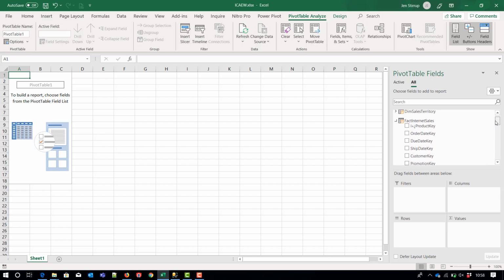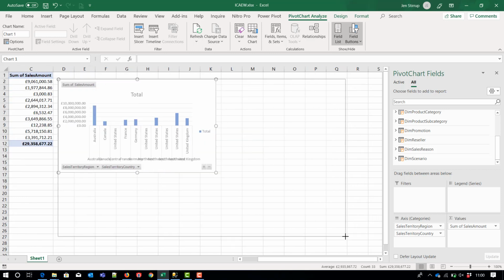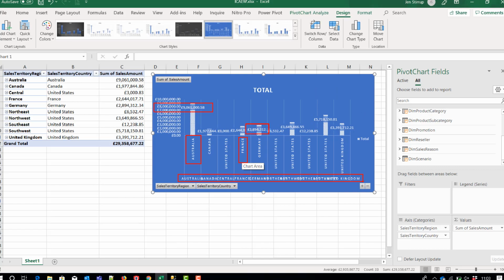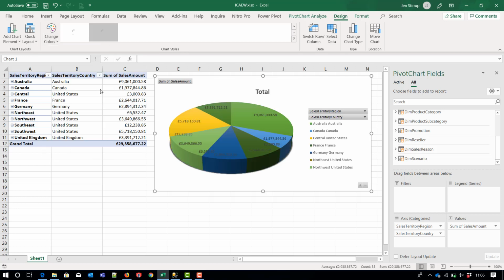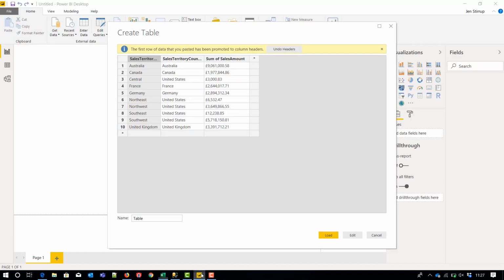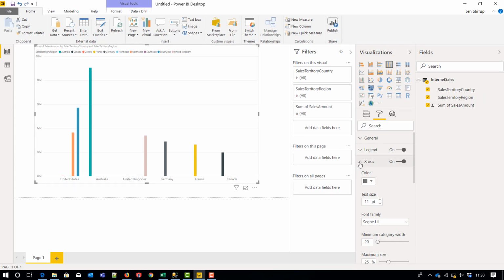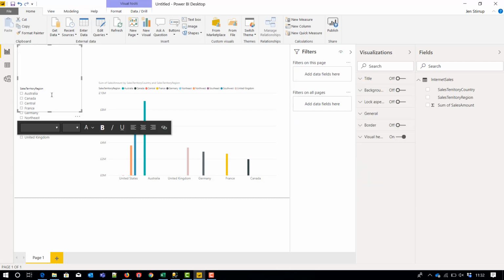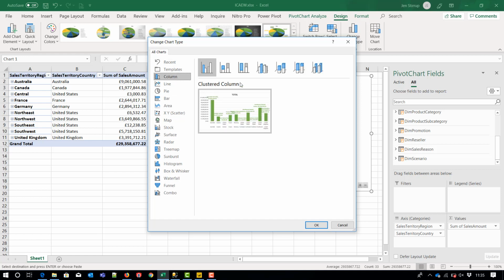Data Visualization Theory from Excel to Power BI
Data Visualization Theory from Excel to Power BI. This is a test for a webinar.